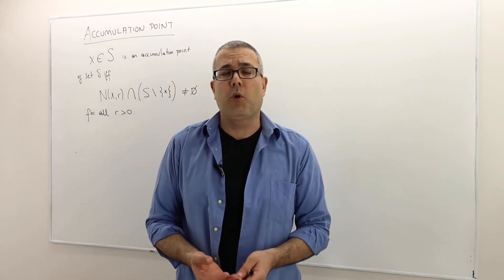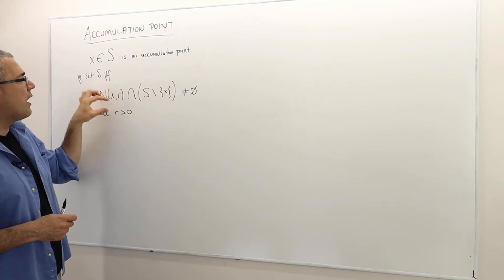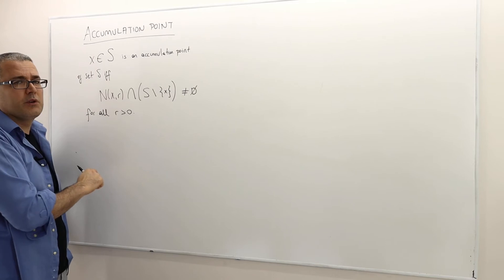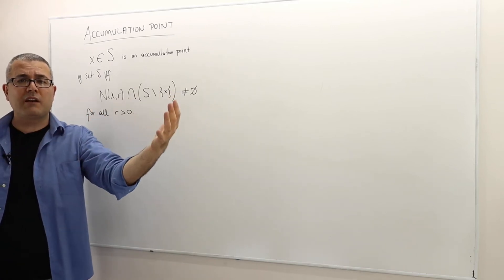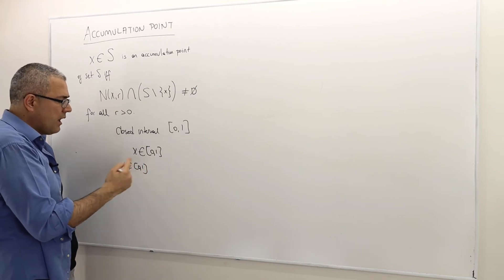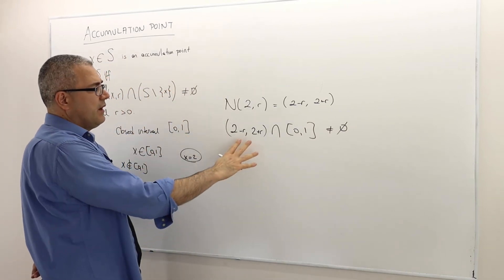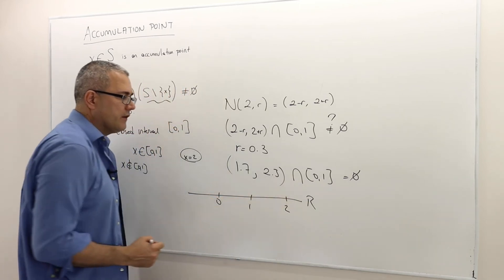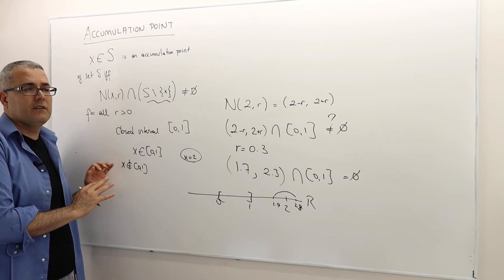Chapter 0: [Real Analysis] Review 3: Accumulation and Limit Points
In this video I provide a very brief summary of basic topological concepts that we will use in our advanced level Econ courses: Accumulation Points, Limit Points.